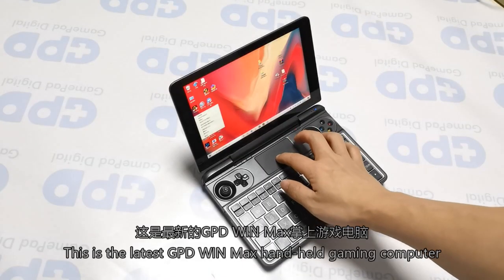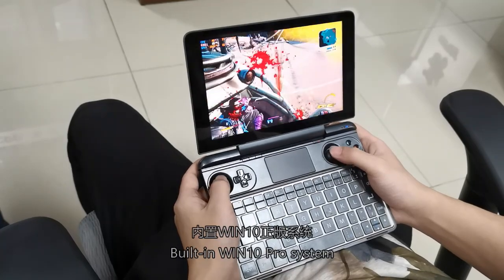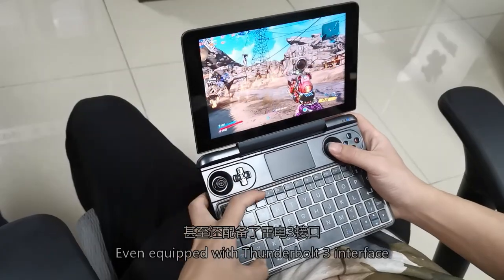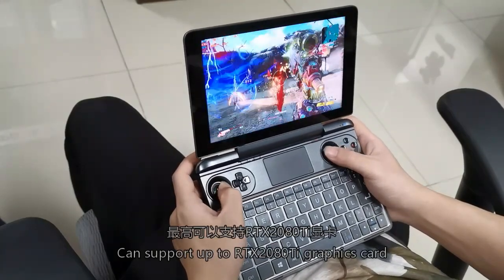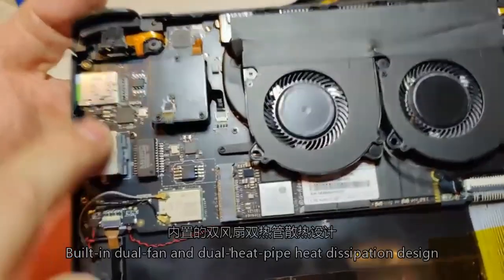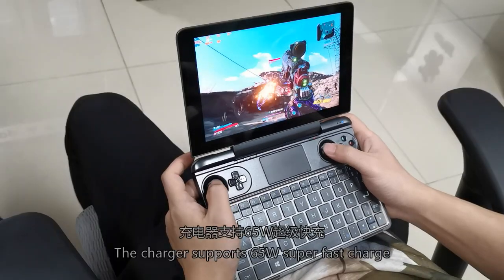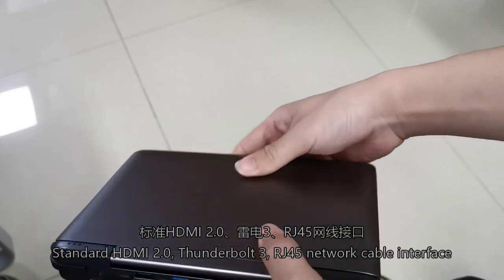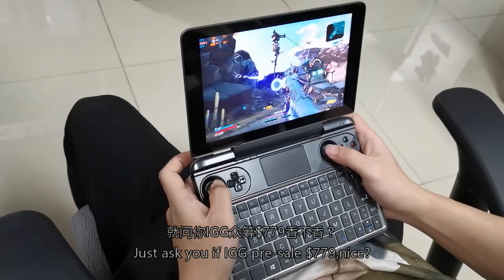GPD WIN Max Borderlands 3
The game show on WIN Max.